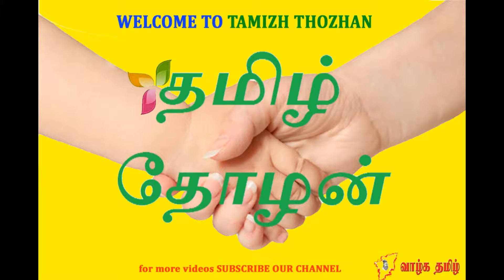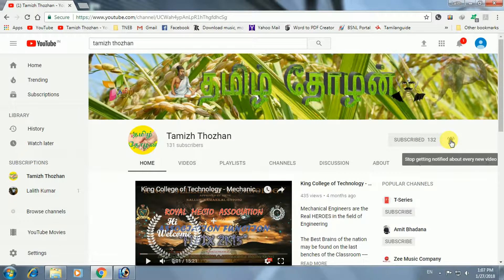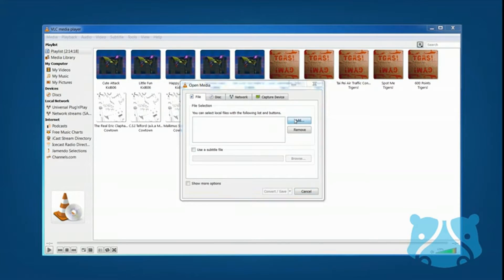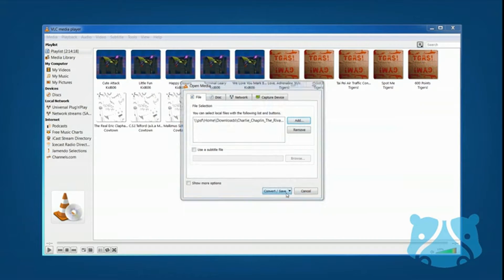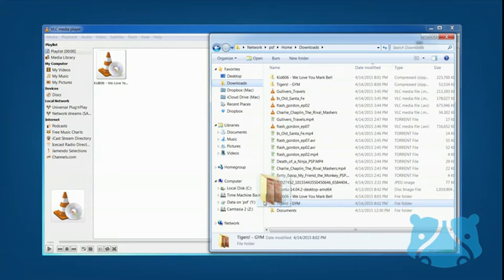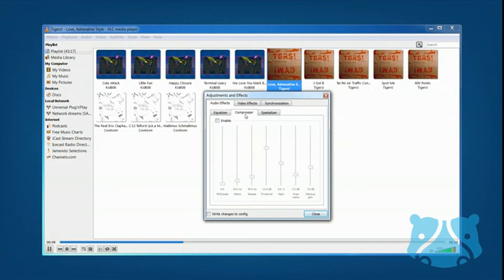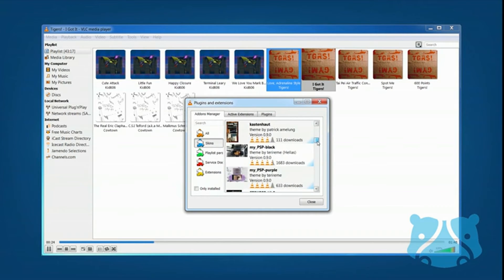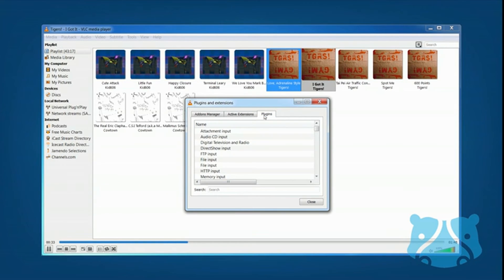Best Video Player For PC & Mobile